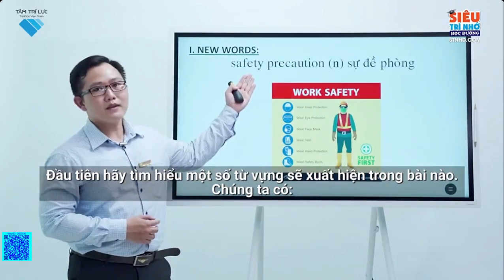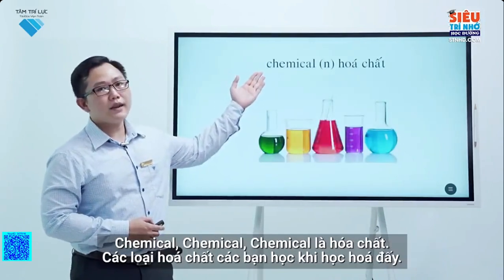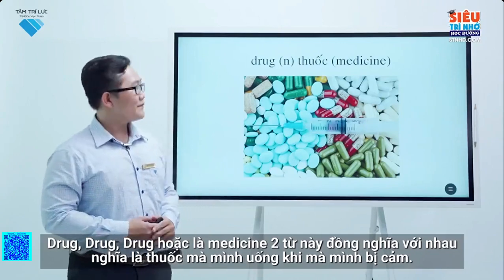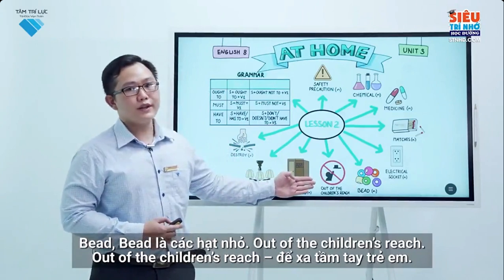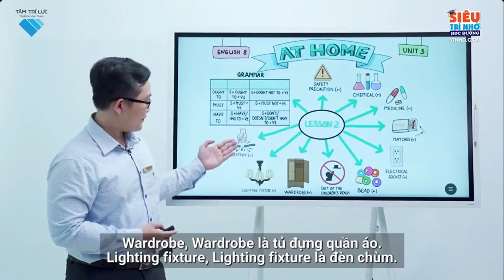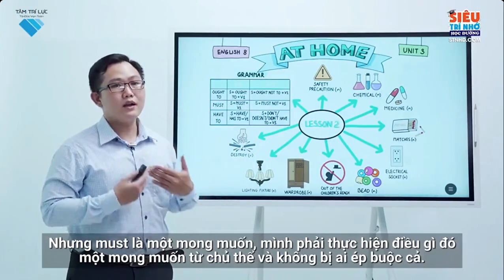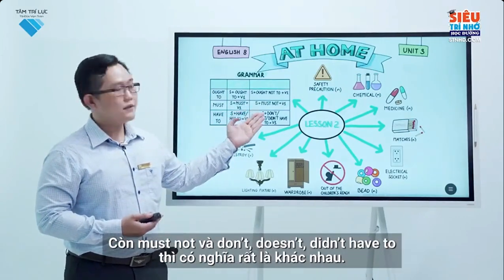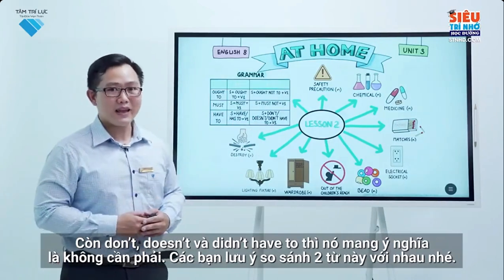L8 TA B3 At home P2